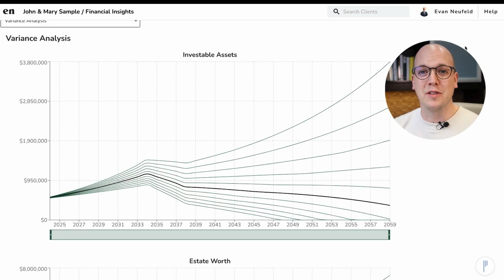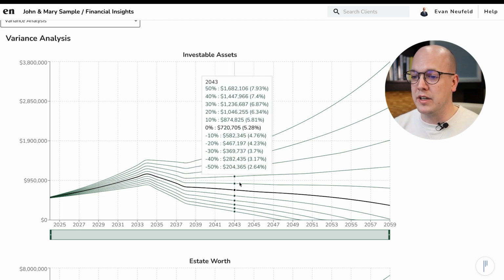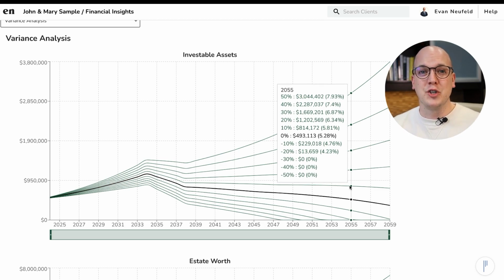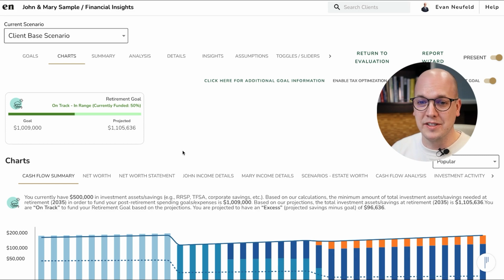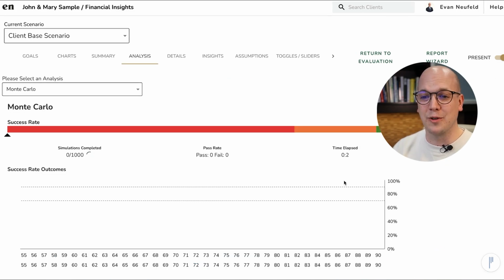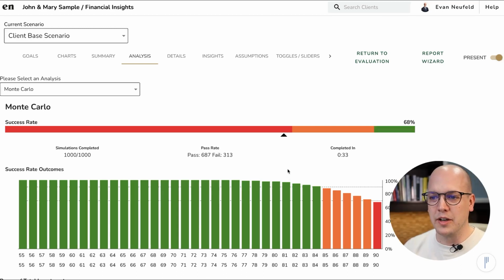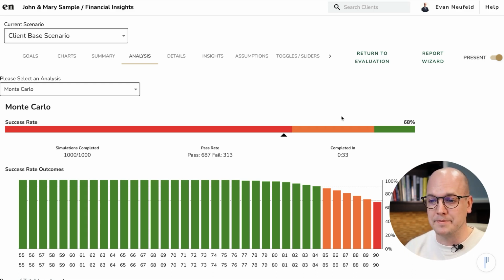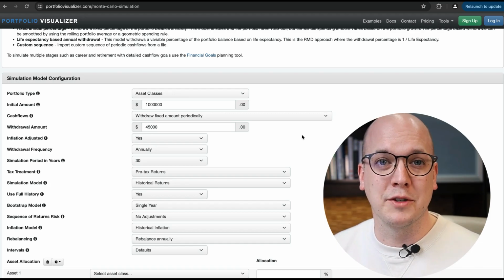How to stress test your retirement plan (for free!)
Nobody wants stress in their life.  Especially not when it comes to money and their retirement.

But in this video, I'll show how you can stress test your retirement planning so that you know how your plan might work out if life isn't as perfect as you hope it will be.